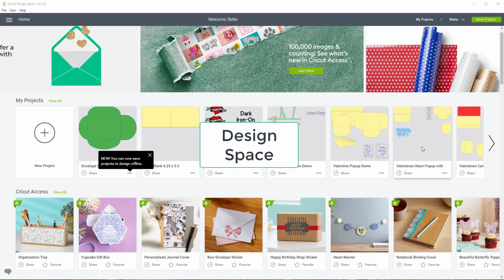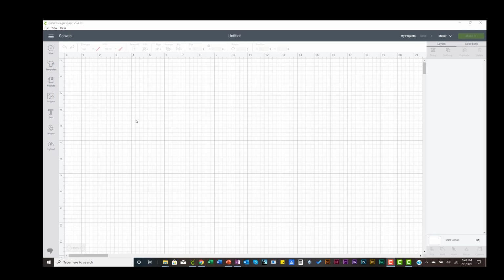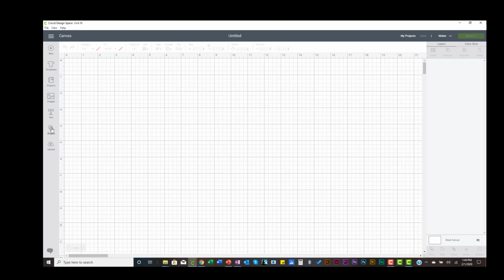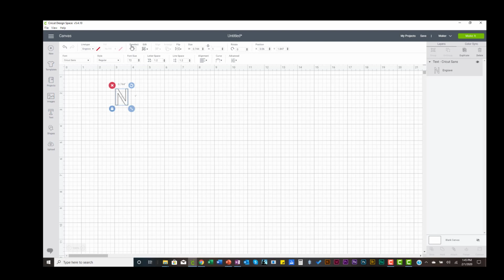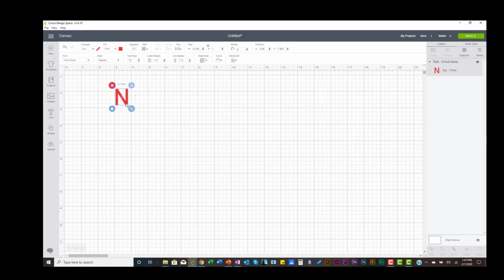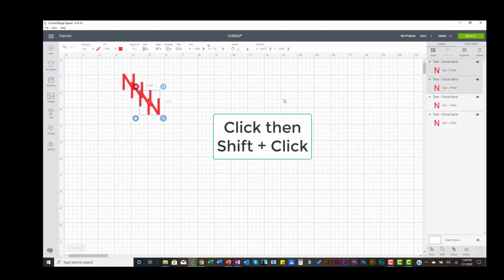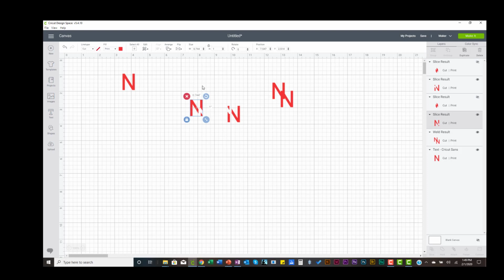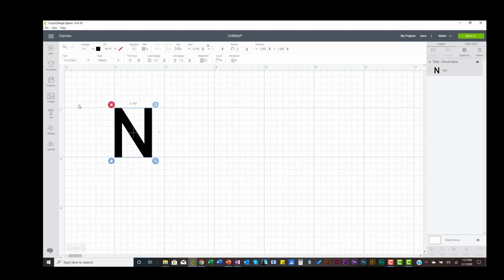Cricut Craft: Introduction to Design Space (Beginner)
Cricut Craft: An Introduction to Design Space - learn about all 7 areas of the screen so you can make your own Cricut projects!
New to Cricut? Then this is place to start with making a few simple designs - especially when you understand the basics of Design Space. Did you know that Design Space can be used for designing any project, you don't even need a cutting machine! In this video you will learn many of the basics to get you started.
Cricut Design Space Tutorials for Beginners Starts Here!
Cricut projects and free downloads can be found in my resource library.